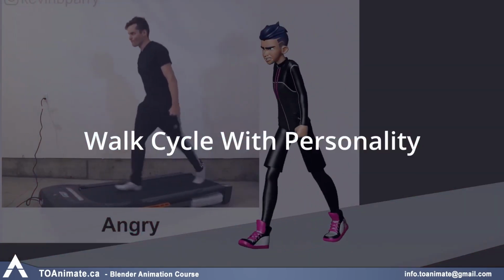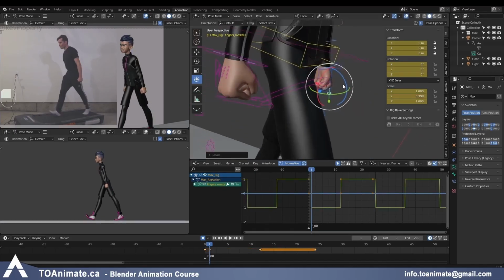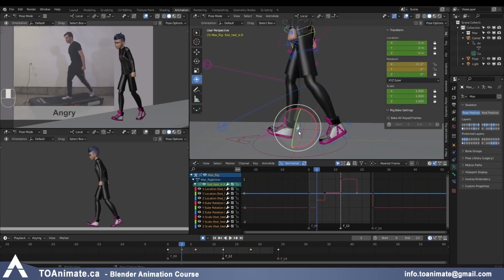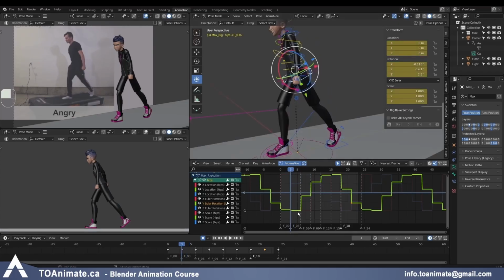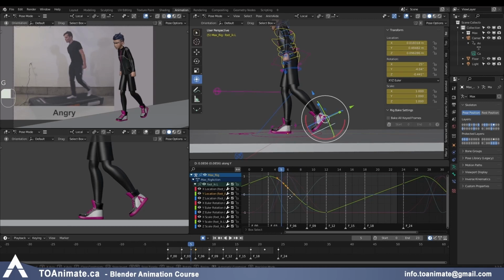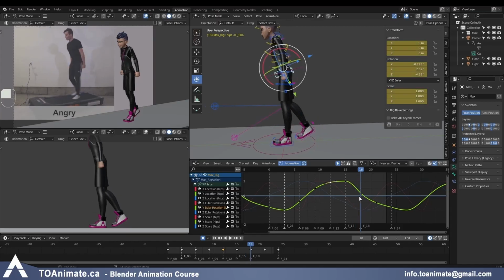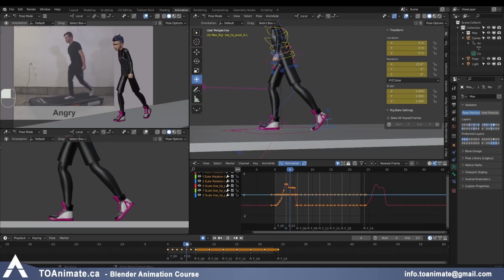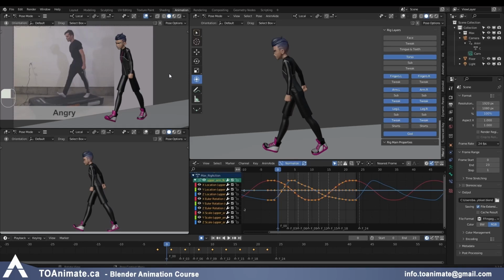Walk Cycle with Personality